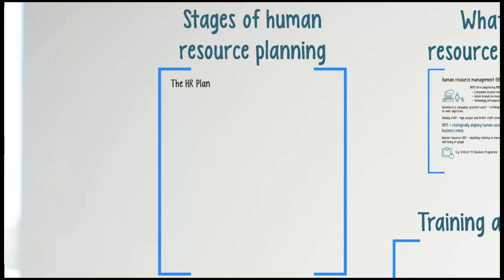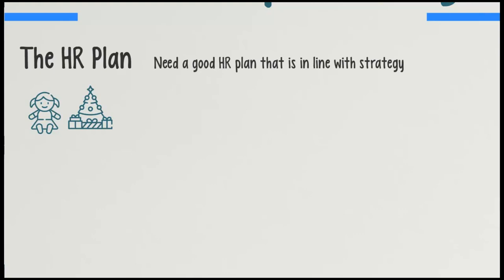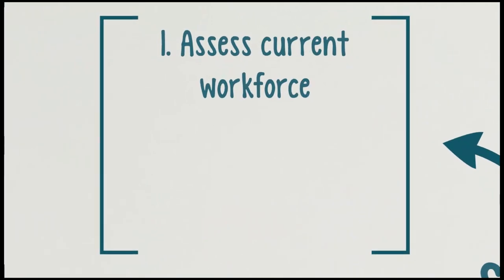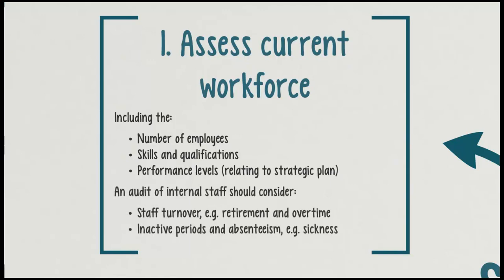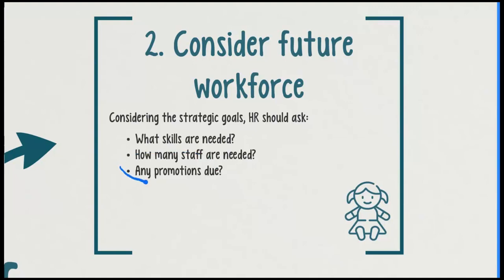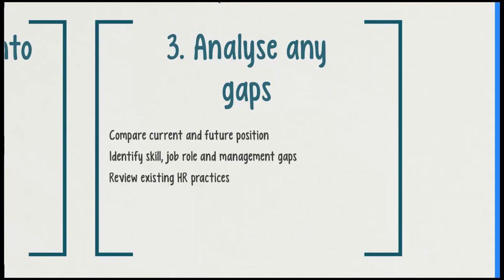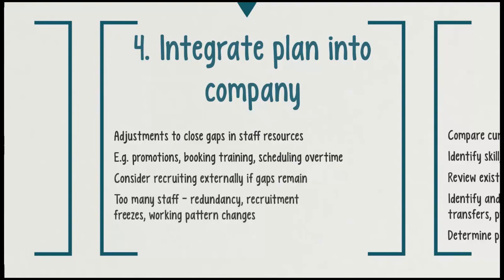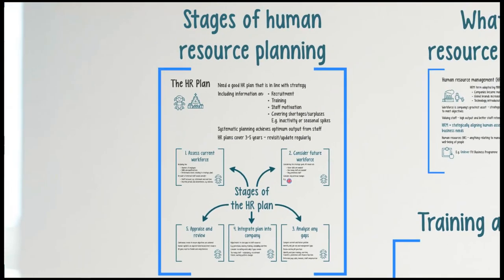Core CIMA E1 and OCS Theory - Managing the HR Cycle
Human resources can be unpredictable, and so it's vital to have an effective HR plan. This is particularly important in the CIMA E1 and the Operational Case Study exams, as you'll need to be able to demonstrate your understanding of the five stages of effective HR planning, and how to integrate the plan into company strategy.

In this introduction to the HR Cycle, Astranti's CIMA E1 expert Anthony Williams goes into detail on what makes an effective HR plan, and how to effectively use all five stages of the cycle. By following this video, Anthony can teach you:
+What information should be included on a good HR plan to ensure it remains relevant
+How to align an HR plan with strategic goals and planning
+Why continuous review is vital to reacting effectively to change and ensuring goals are met

Understanding the HR Cycle is just one area you'll need to know to pass CIMA E1, and this video is an extract from Astranti's full tuition video series. The full tuition video series is exclusively available to full CIMA E1 course students - find out more about the course today:

The Astranti YouTube channel is updated twice a week with samples from all CIMA study materials, including objective tests, case studies, revision advice and exam techniques.